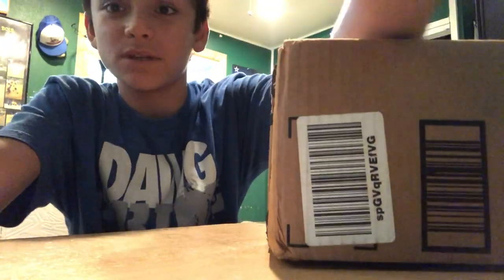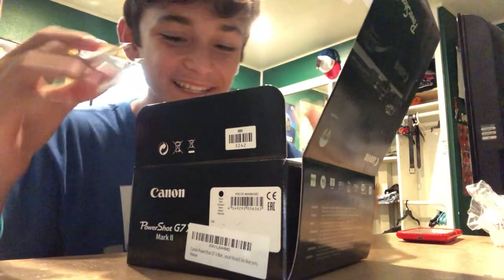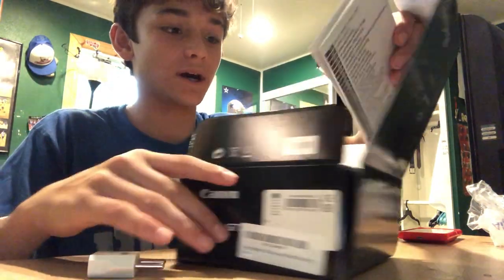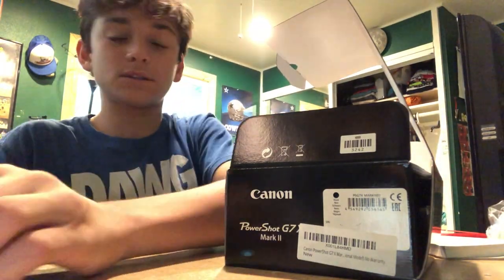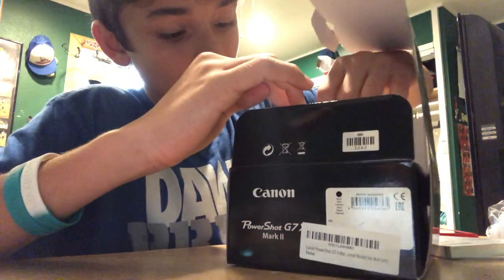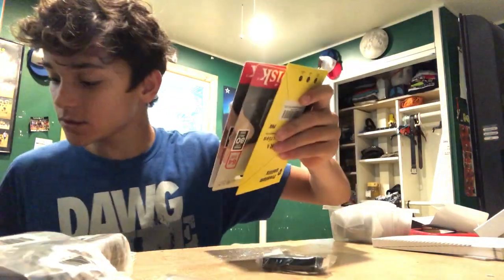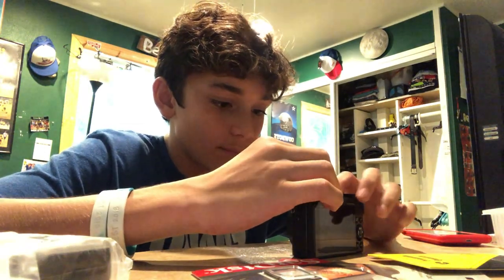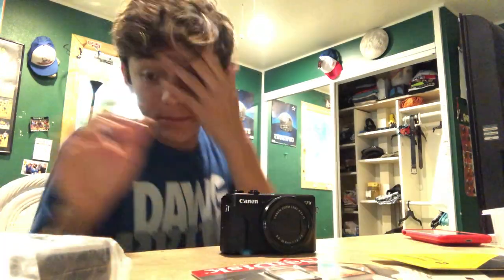Canon G7X Mark ii Unboxing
Peace Out!